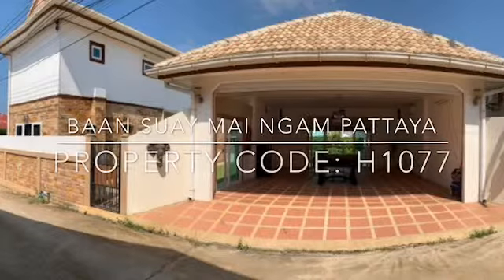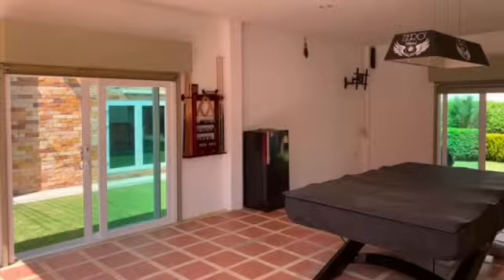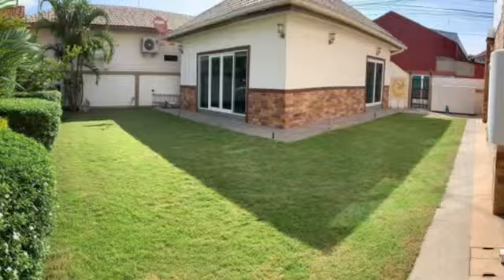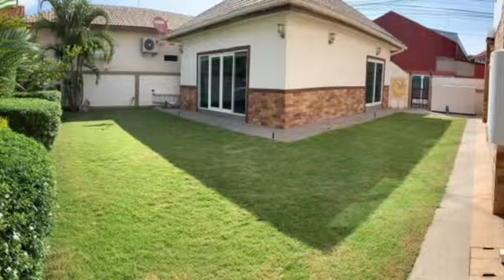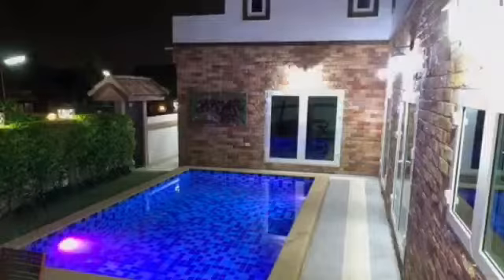H1077: Luxury 2 story 3 Bdrm House with Pool for sale In Pattaya East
Luxury 2 story house for sale with private pool, large double garage at the back of the house which can fit 2 pick up trucks with space for multiple bikes and pool table with automatic roller shutter door, landscaped garden to the rear, with patio accommodating a small garden table and chairs. 3 bedrooms , 3 bathrooms, land size 102.5 sqw( 410 sqm) fully furnished, luxury jacuzzi spa bath, Burglar alarm with sensors fitted, with Key Fob activation, CCTV fitted covering all areas of the outside of house , located just off of Chayapruk 2 in East Pattaya in a quiet village.

Price reduced from 11.5 M Baht!!!: More info and to book a viewing